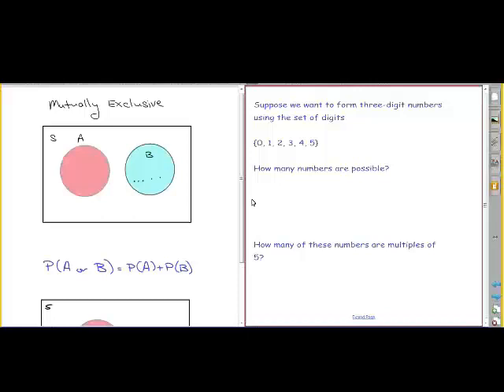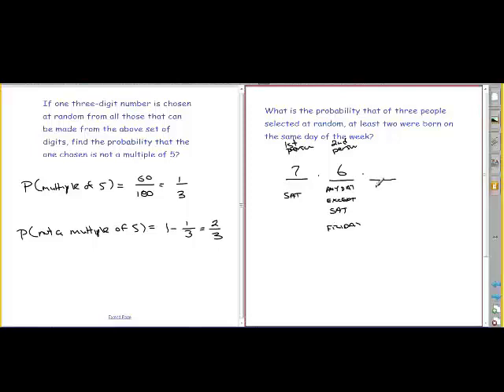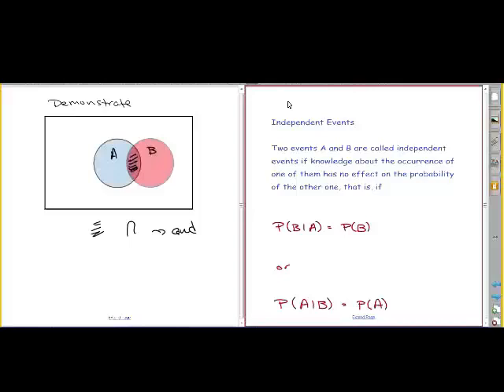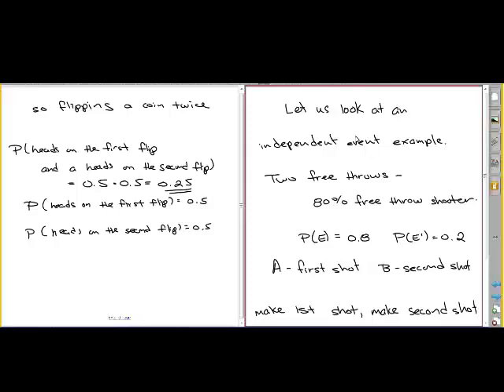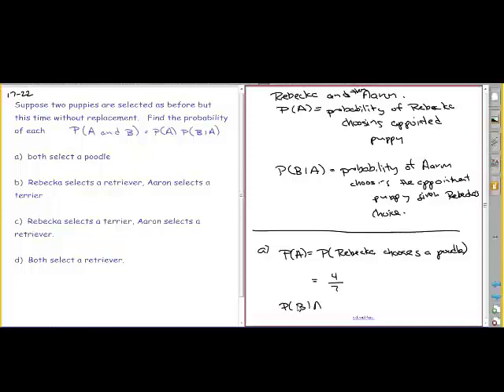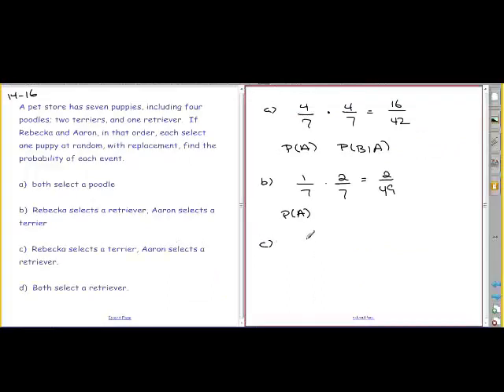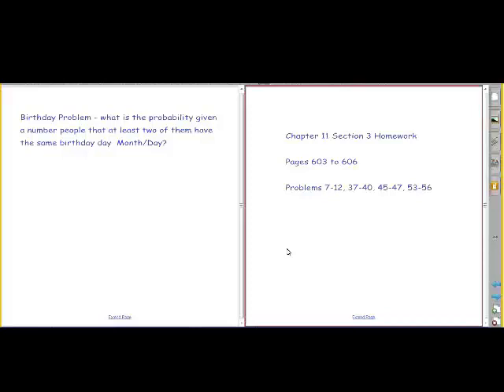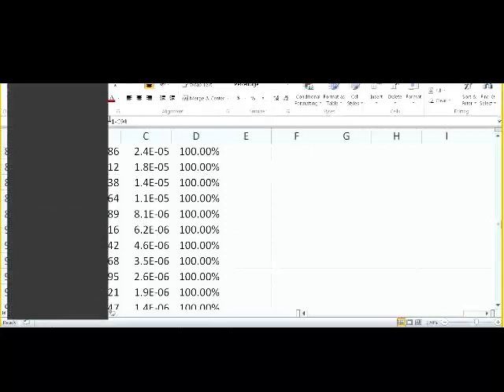MTH 152 Class 8 Fall 2017